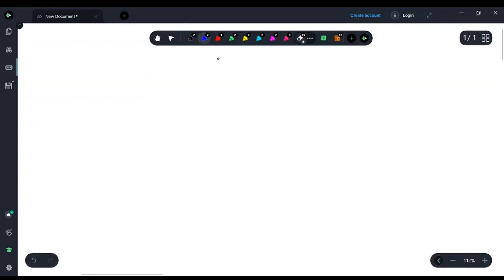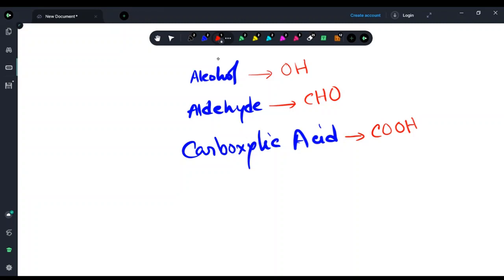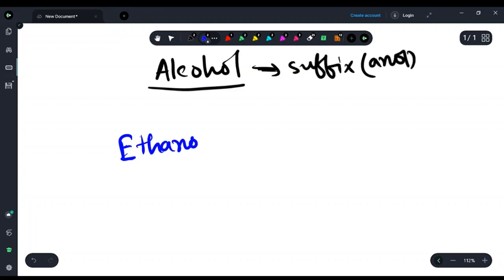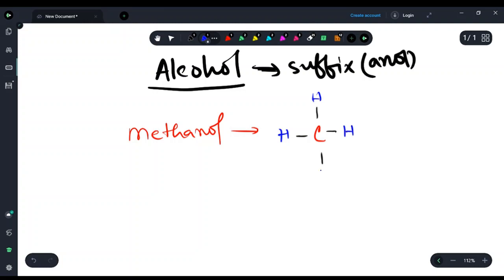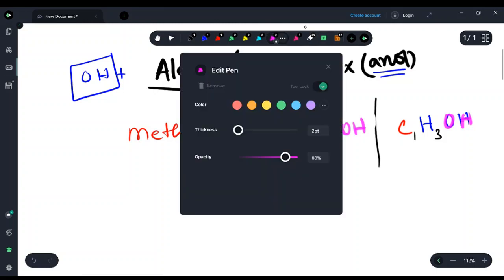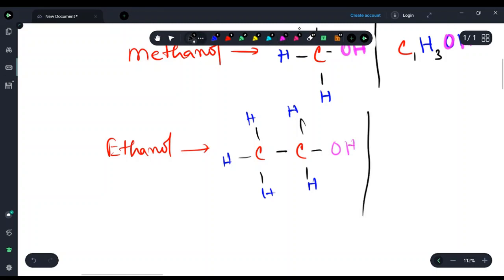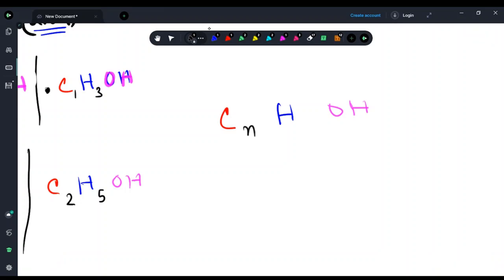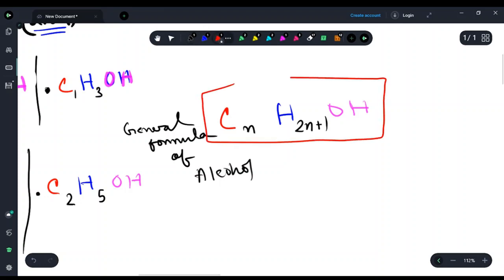Alcohol and Its Formulas | Faysal Akbar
The general discussion about alcohol ( its legal )